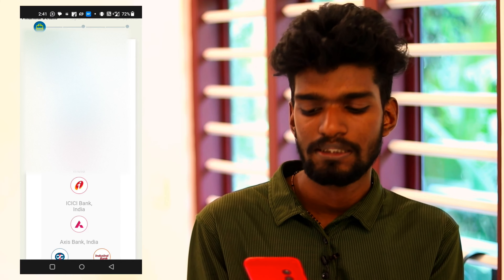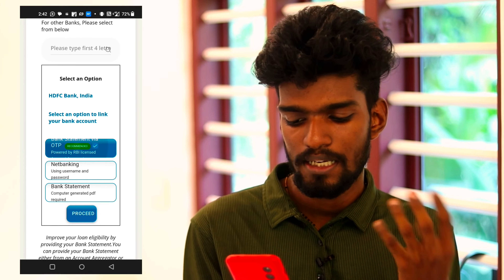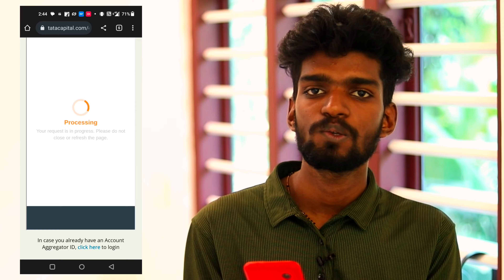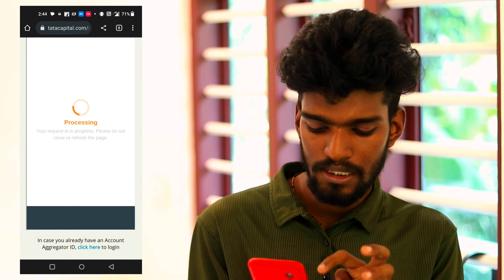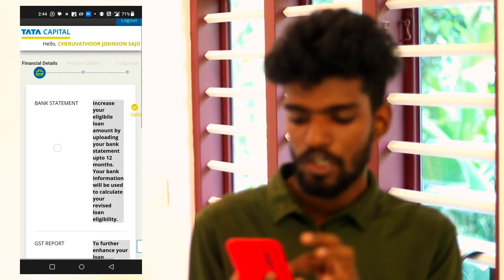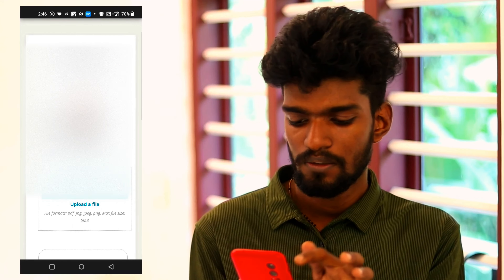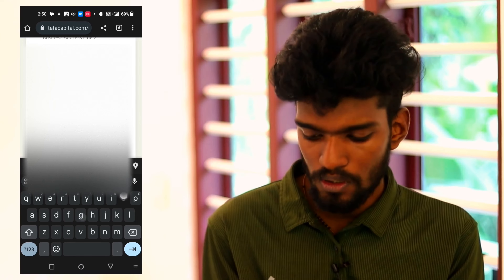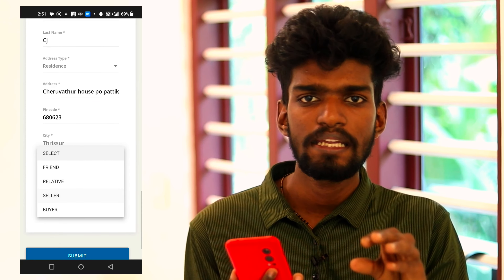35 ലക്ഷം രൂപ വരെ ലോൺ ലഭിക്കും | Tata capital business loan malayalam | instant business loan website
Personal loan ബാങ്കുകളിൽ or  NBFC കളിൽ ശരിയാക്കി കൊടുക്കുന്നു

Flipkart paylater , Amazon pay later , credit card ,  Emi card limit പൈസ ആക്കി കൊടുക്കുന്നു